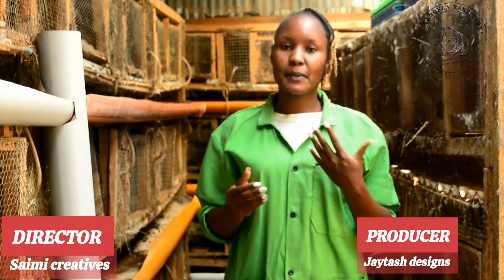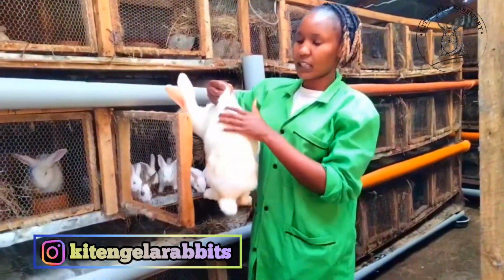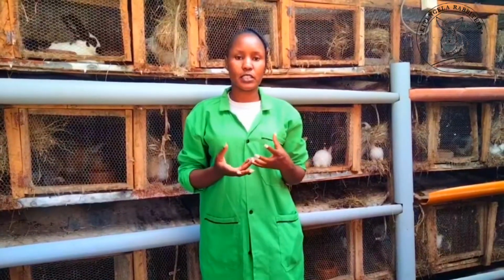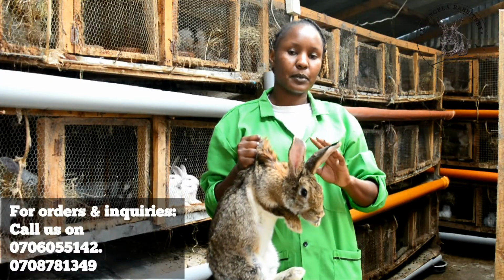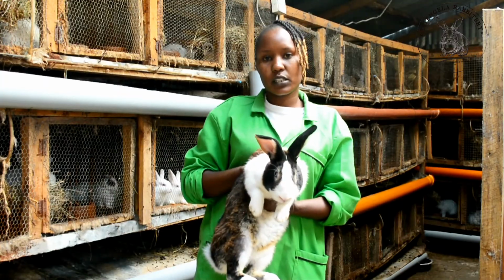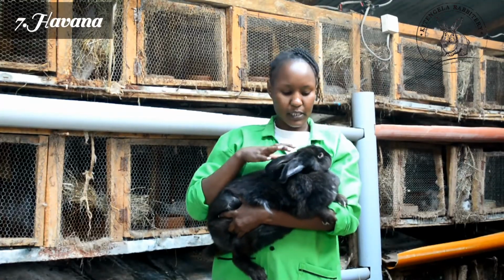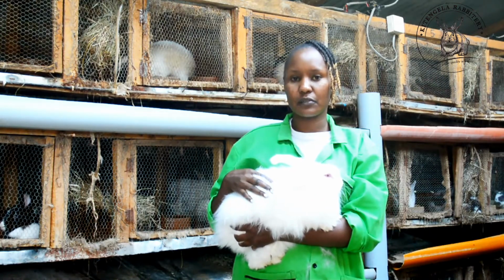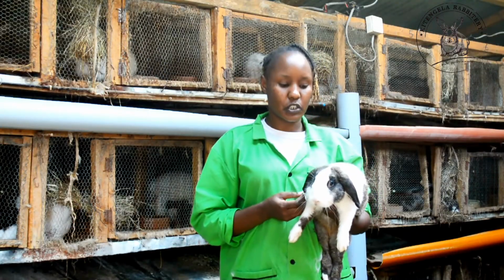Rabbit Breeds thats Will get you to the next level.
Rabbit farming in Kenya can be a very profitable agribusiness for anyone knowledgeable in animal husbandry. Unlike other livestock farming, rabbit farming requires a low capital investment to start up. Indeed, every part of the rabbit is useful.